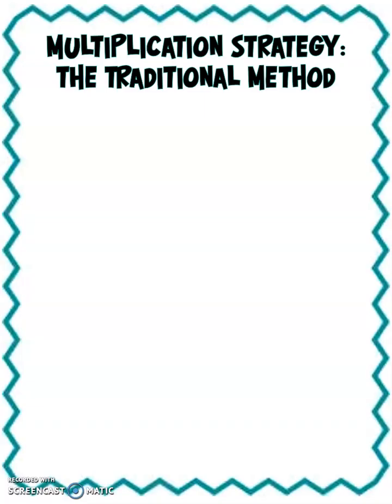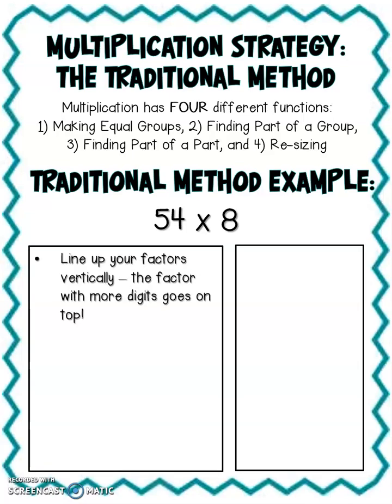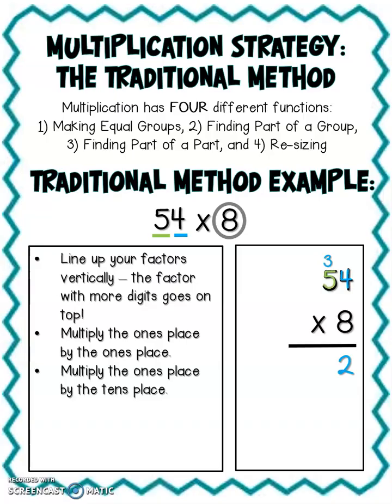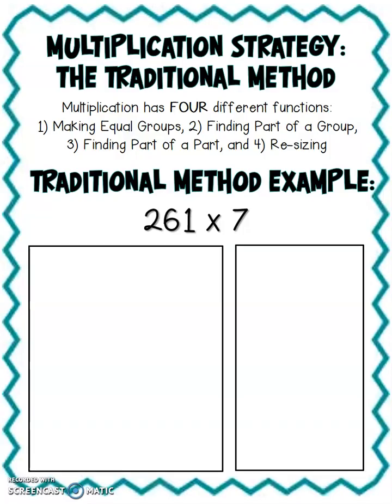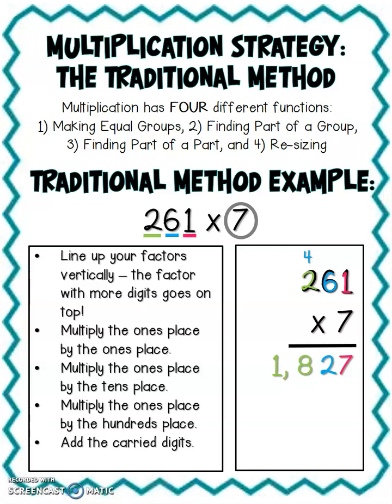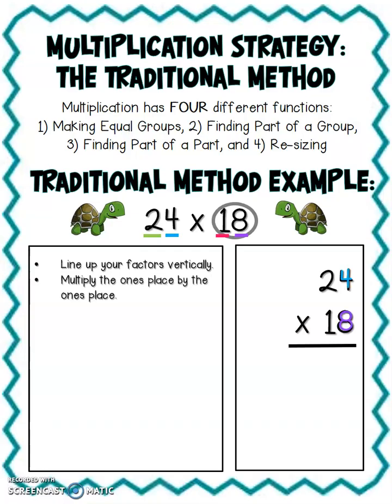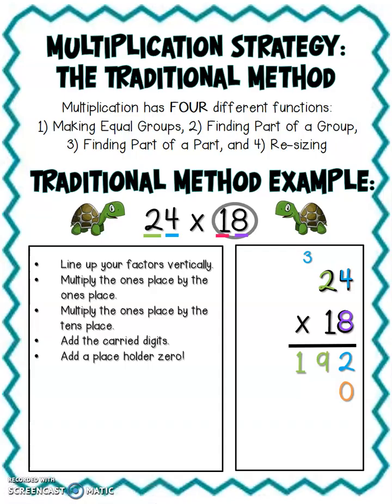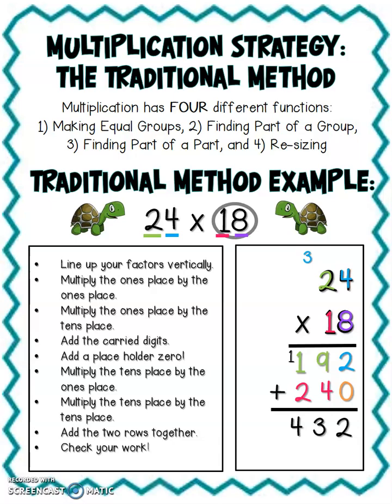1.6 & 1.7 Traditional Method for Multiplication